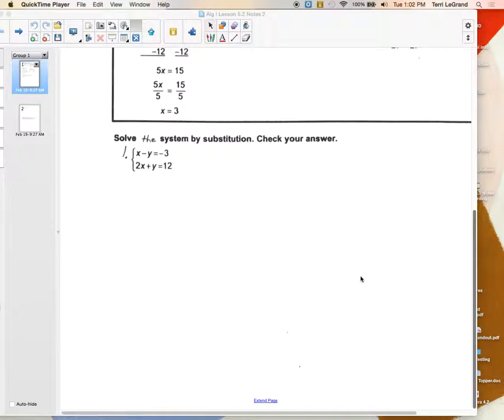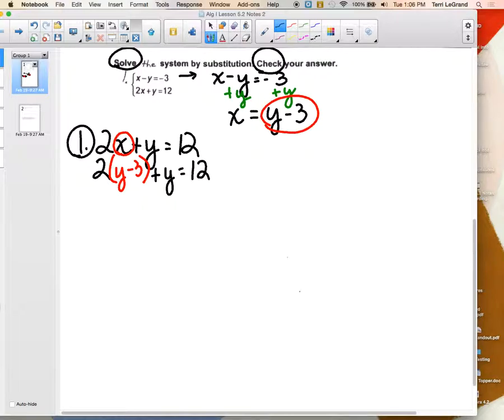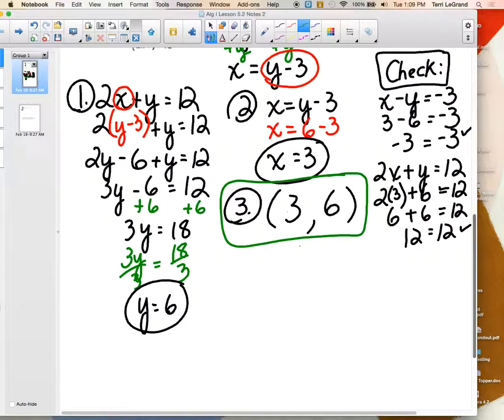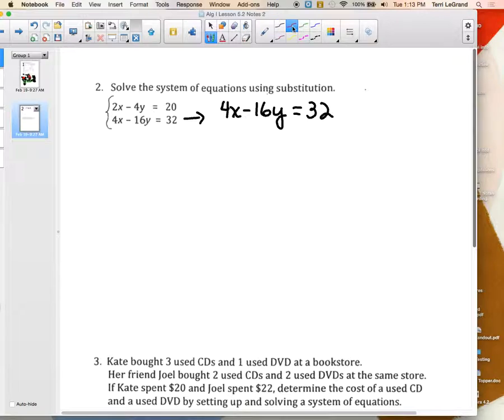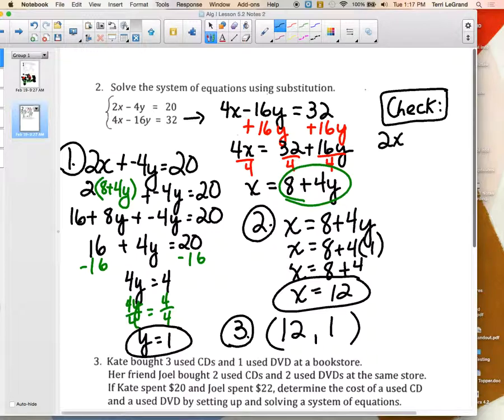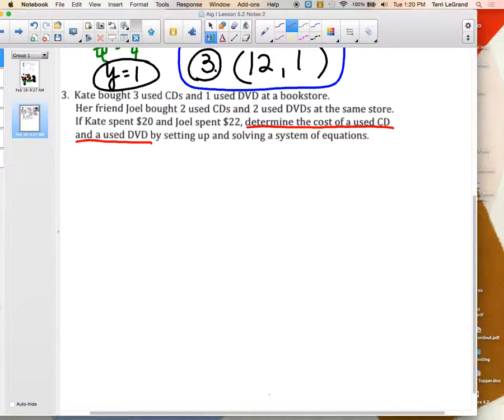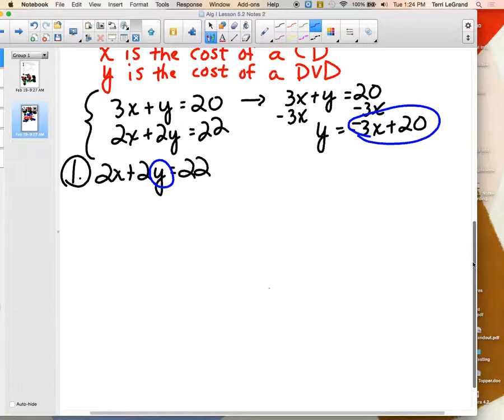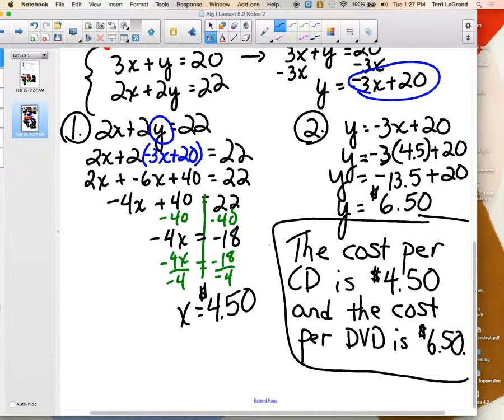Alg I L.5.2 Notes 2 Recording